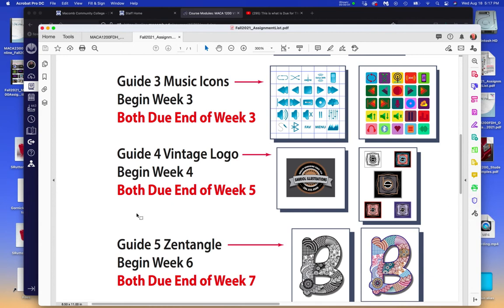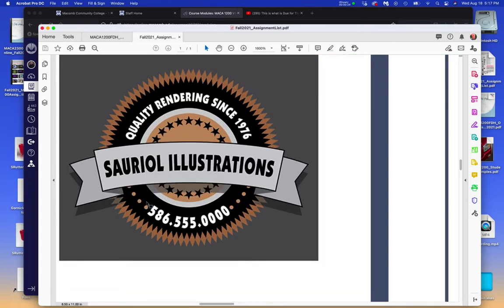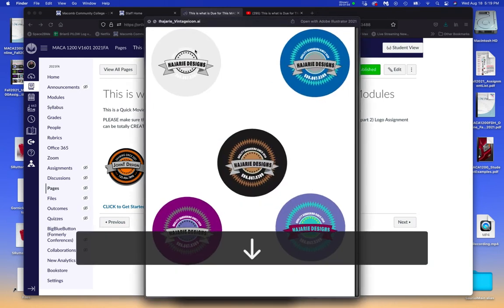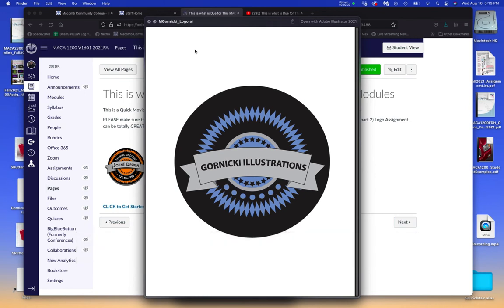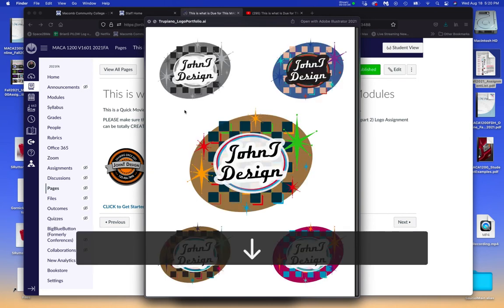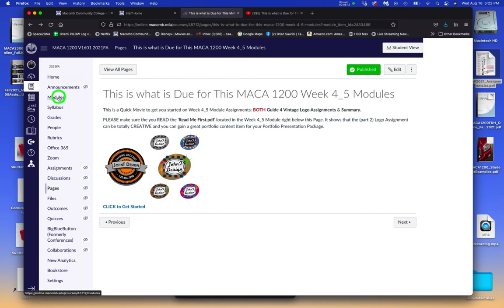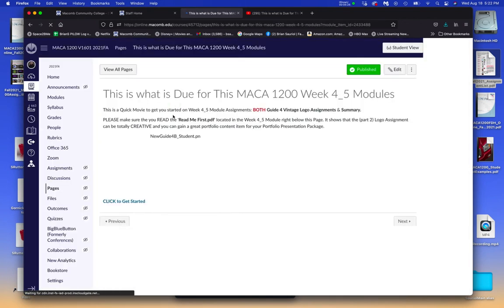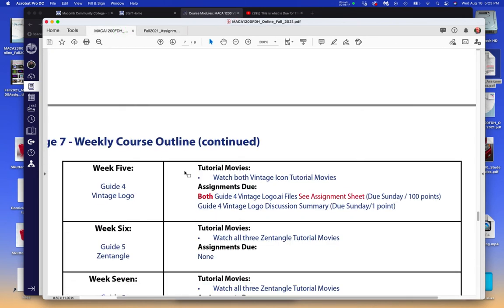This is what is Due for This MACA 1200 Week 4_5 Module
This is a Quick Movie to get you started on Week 4_5 Module Assignments.